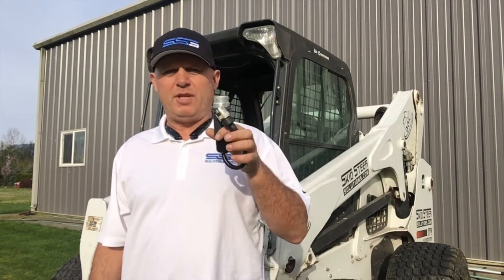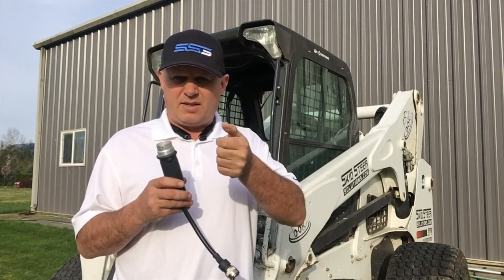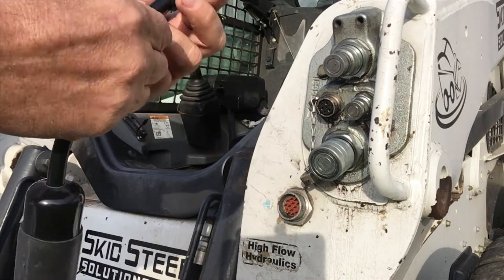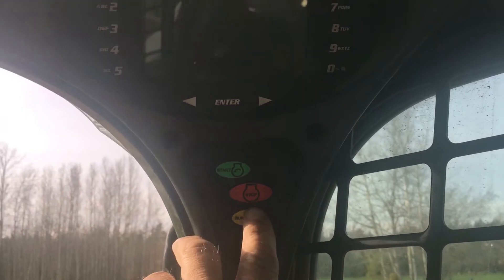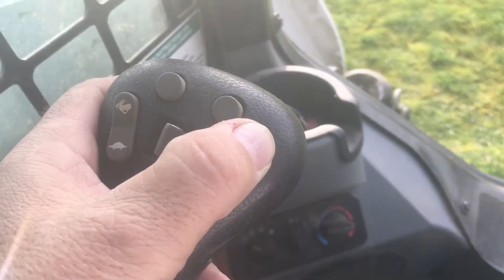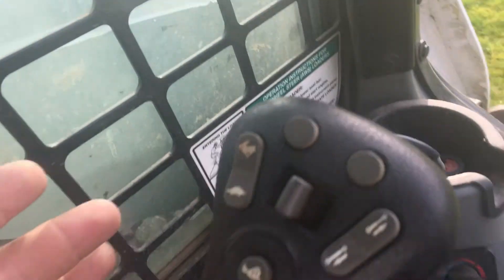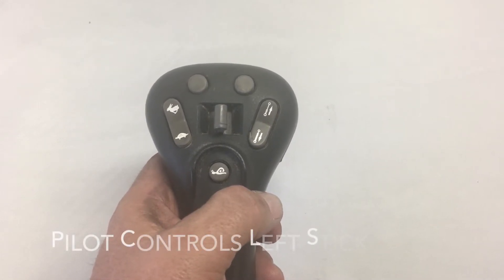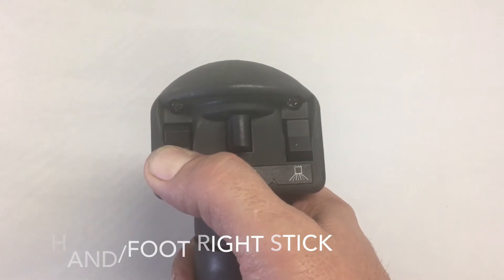#109 - How to use a 7 Pin Control on a Bobcat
Obsolete product that was first produced in 2014.  Have a look and see how far we have come with our newest series of CAN controllers.
Learn how to connect and program a 7 pin controller on a Bobcat.  Robert Leib shares with you in detail all of the control functions and programming of the Genius 4014 Canbus controller.

Skid Steer Genius is an electronic engineering company that strives to create adapters and cross connect products allowing Skid Steer, Compact Track Loaders & Excavator owners the ability to operate all attachments from any manufacturer on their machines.